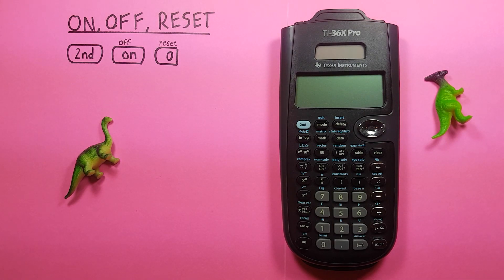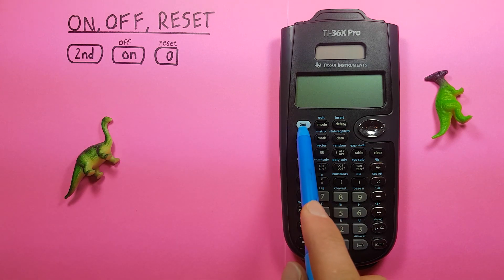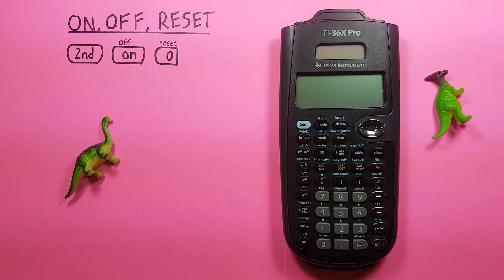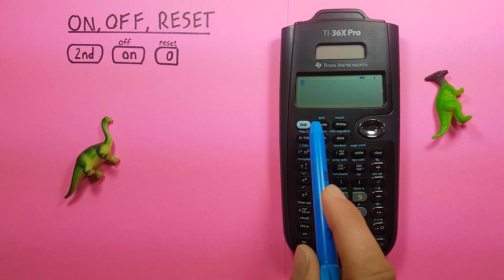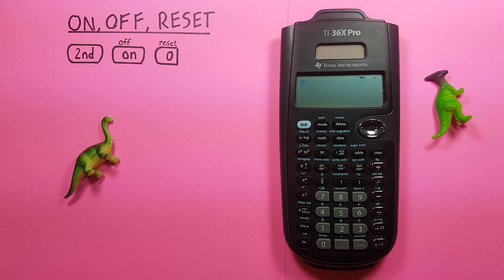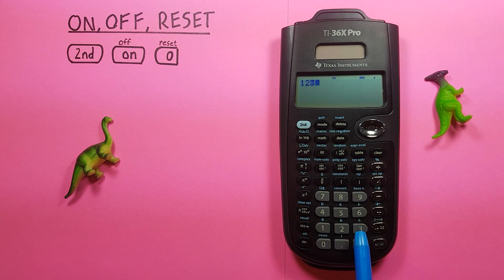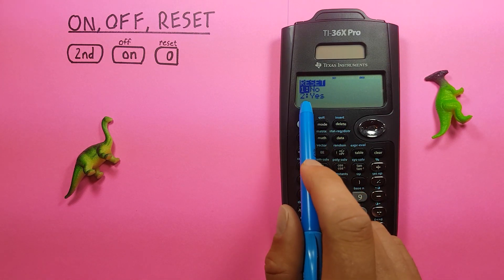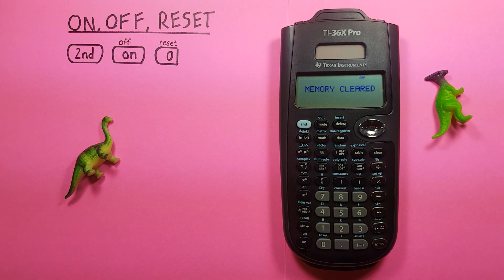How to turn On, Off, and Reset your TI-36X Pro Calculator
A quick tutorial on how to turn on, off, and reset a Texas Instruments TI-36X Pro scientific calculator.

Contents
0:00 Intro
0:18 Buttons used
0:34 How to turn On the calculator
0:43 How to turn Off the calculator
0:58 How to Reset the Calculator
1:48 Outro